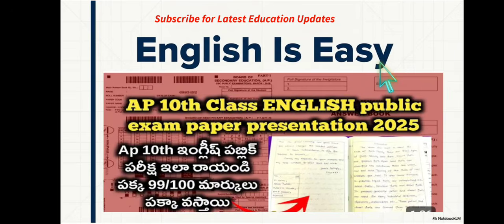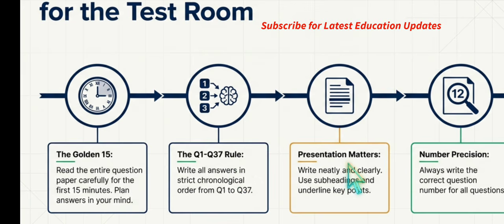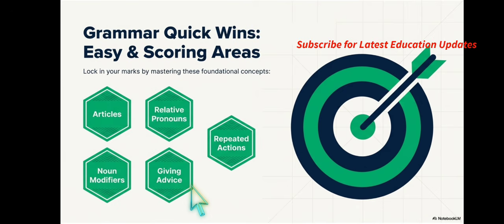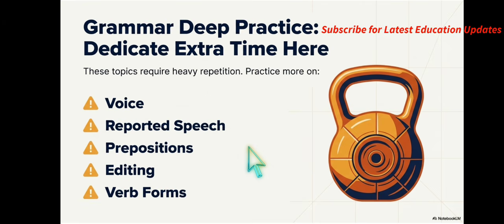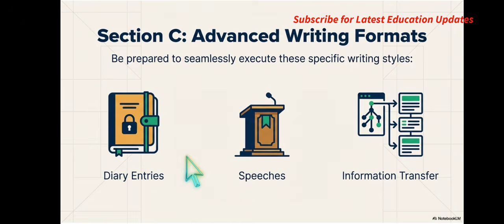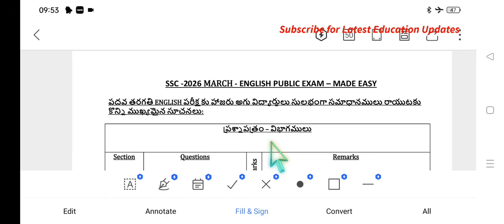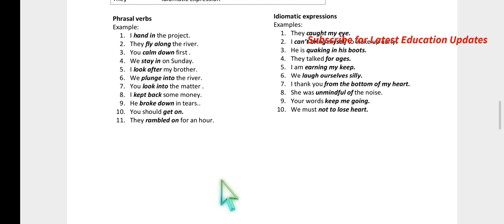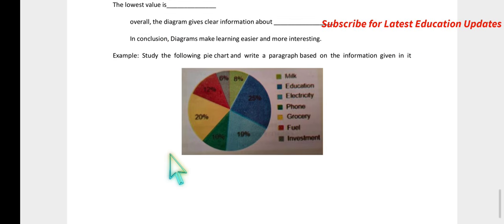How to score 99+ in English exam?